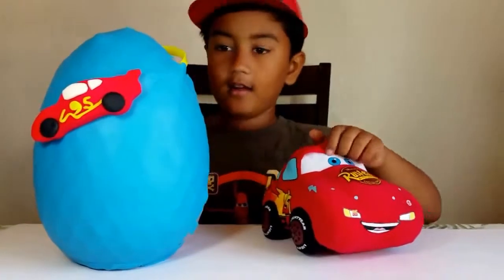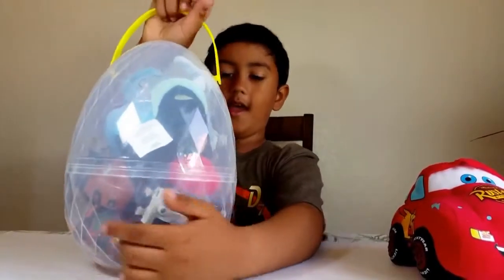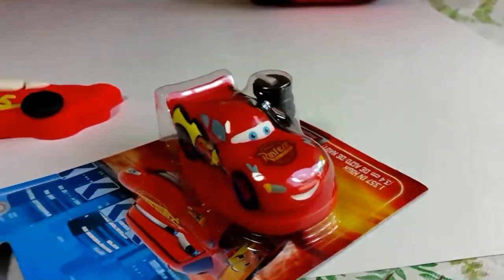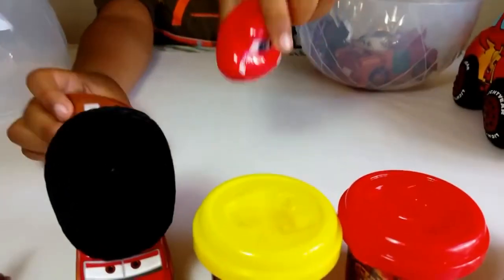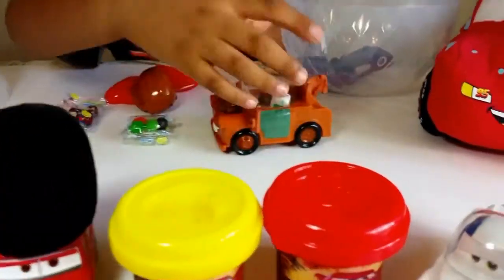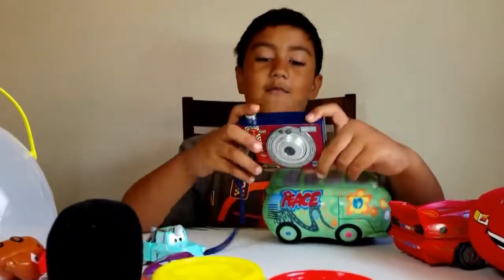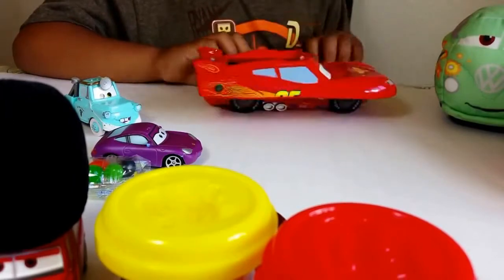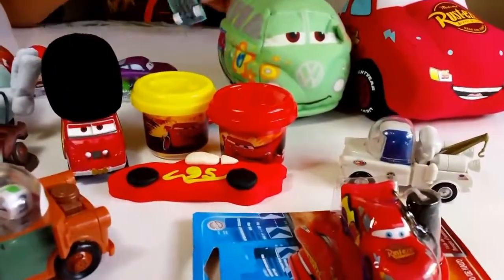Disney Cars Pixar Spiderman Nursery Rhymes Disney Cars Toys Lightning McQueen Surprises